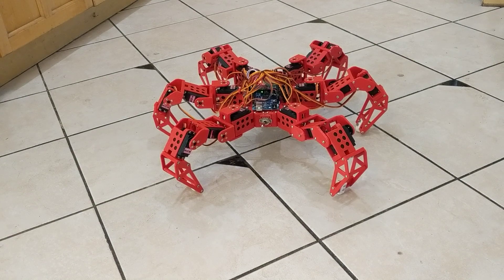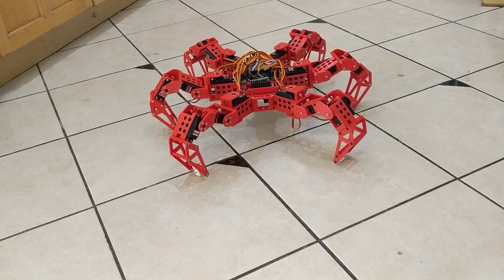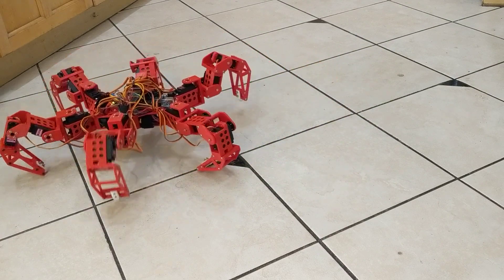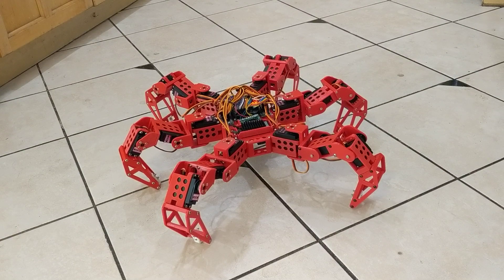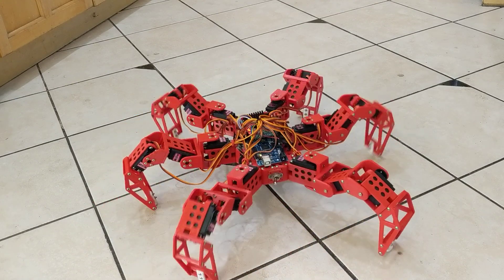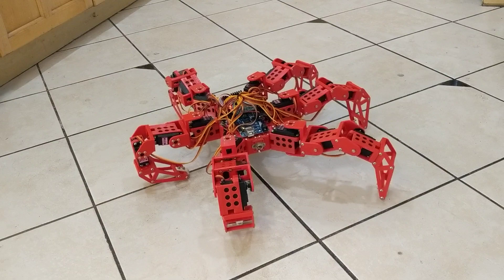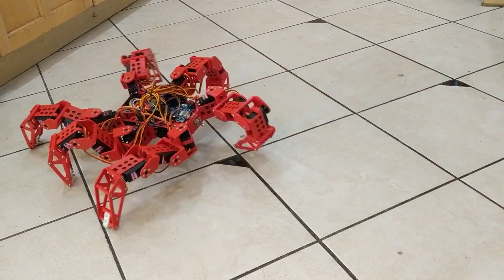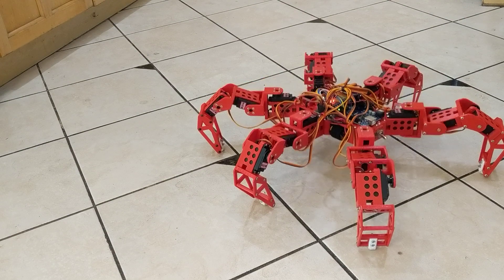Hexapod robot, demonstration of all modes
This is the hexapod robot I built using plans from markwtech.com.  The red frame is 3D printed and the electronics are an Arduino, a wireless PS2 controller, some miscellaneous parts, and 18 inexpensive servo motors. Total cost was under $200, about half of which was the servos.